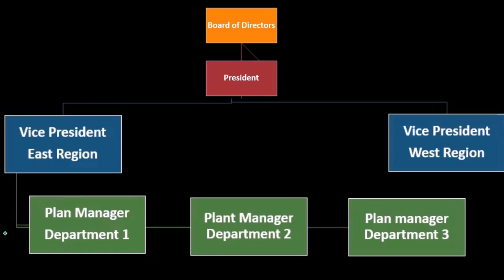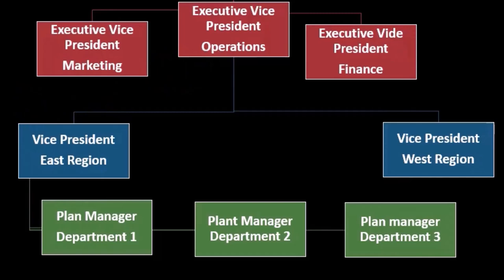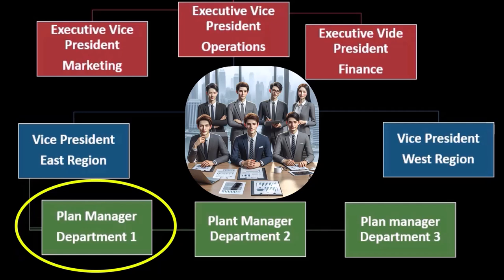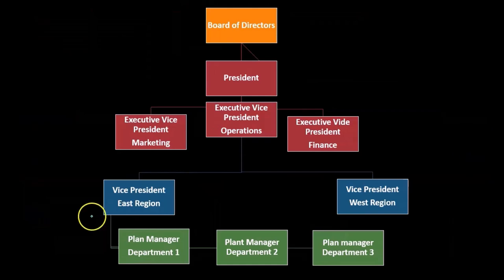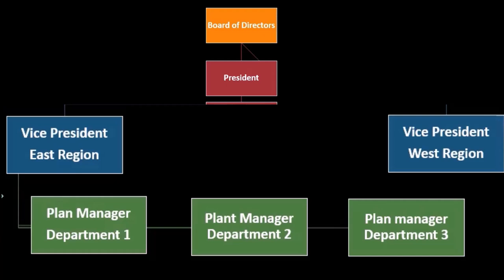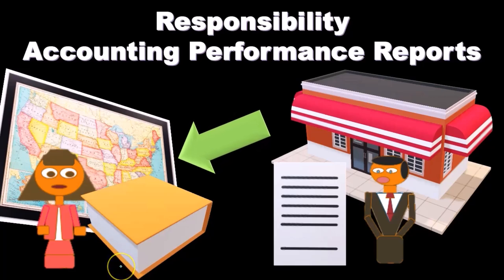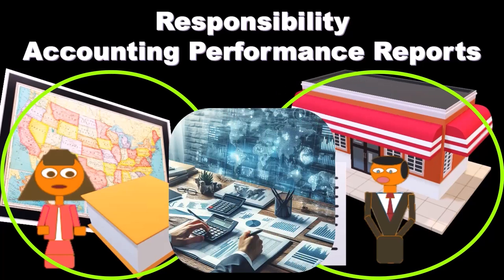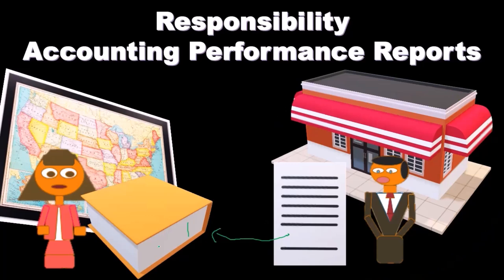Detailed Reporting Structure Responsibility Accounting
Dive into the Detailed Reporting Structure of Responsibility Accounting in this informative video. Discover how costs are controlled and reported at various management levels, from plant managers to executive vice-presidents. Learn about the hierarchical reporting system and its importance in effective organizational management.